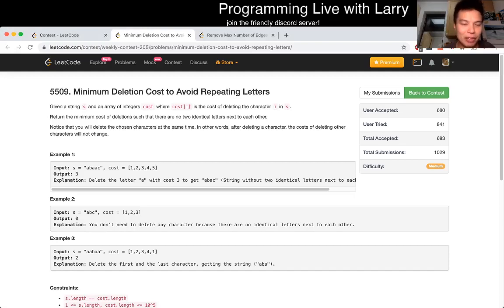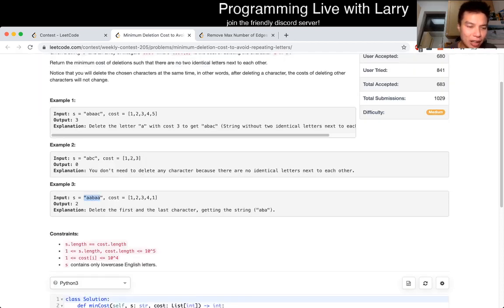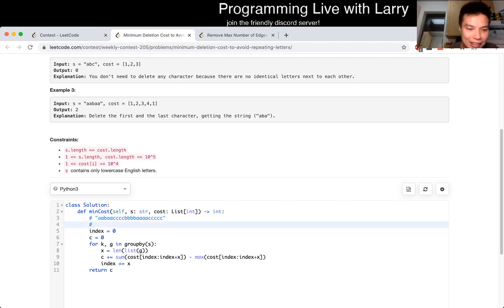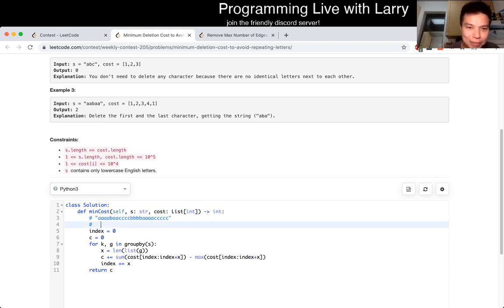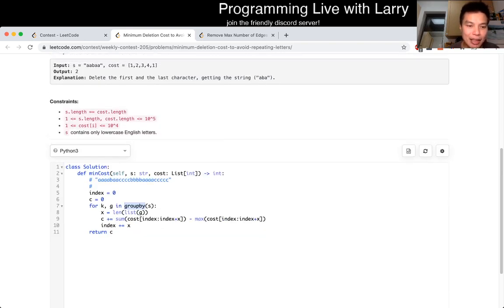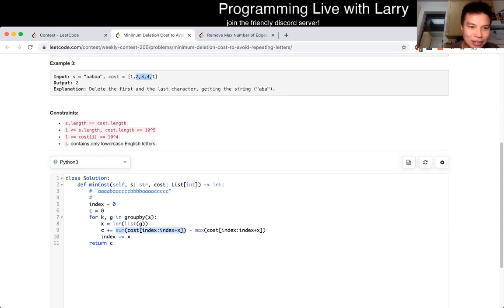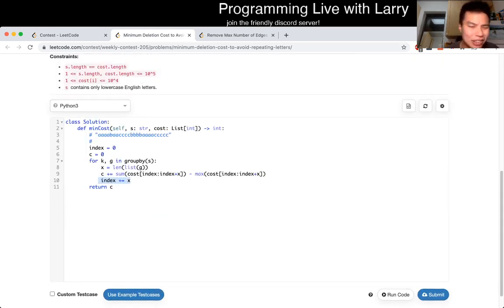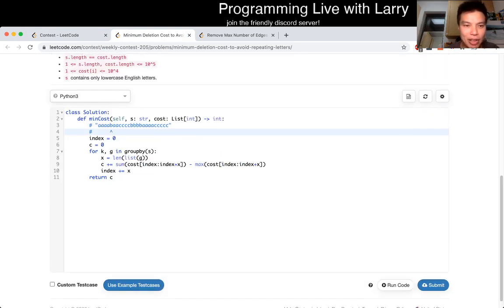1578. Minimum Deletion Cost to Avoid Repeating Letters (Leetcode Medium)